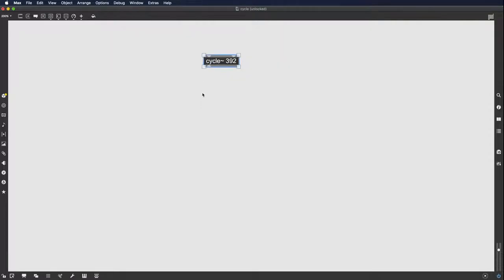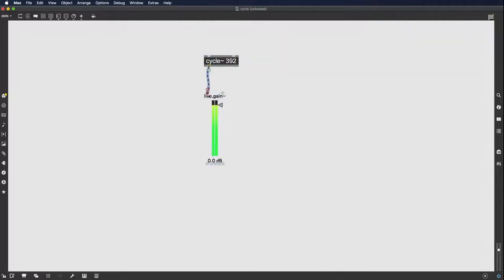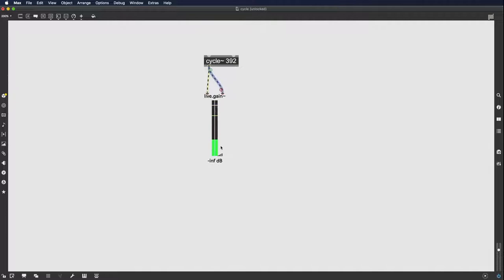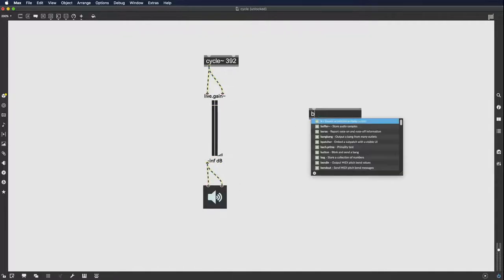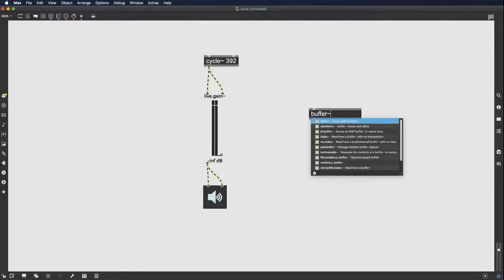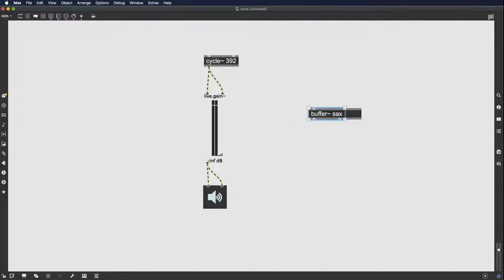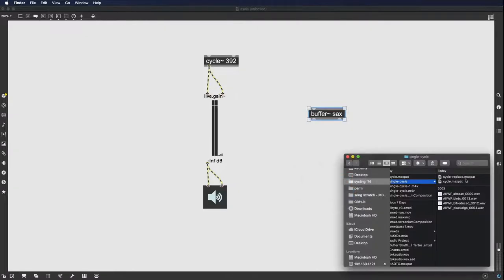Did You Know (2.0): #9: cycle~ Swap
Did You Know you can swap cycle~'s waveform with a custom file?